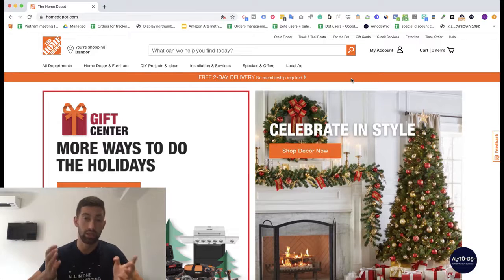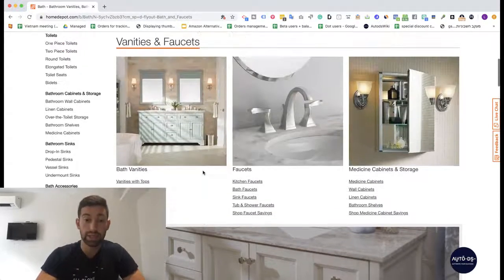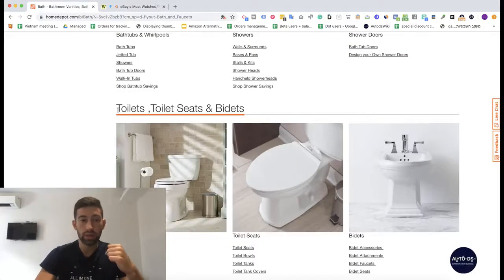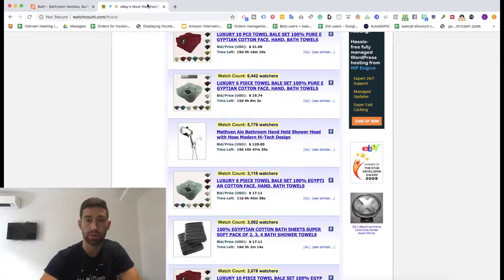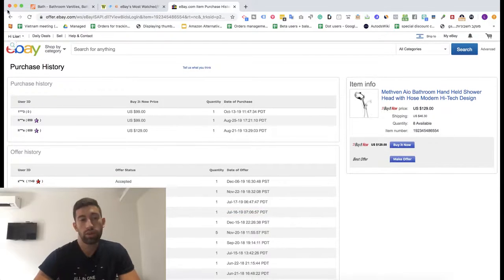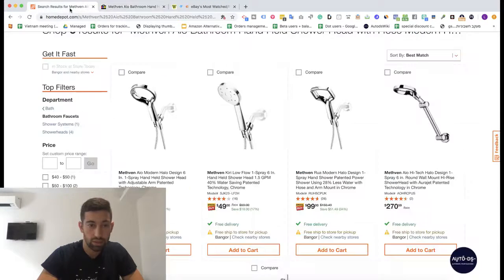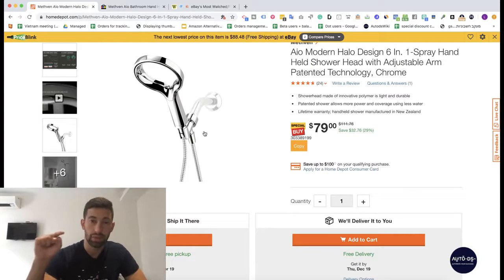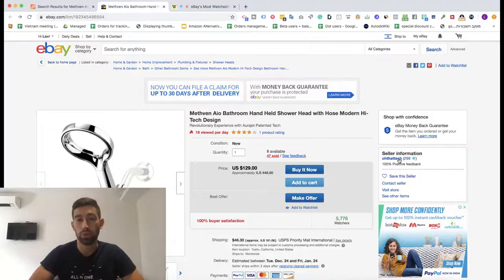Dropshipping Products Finding The Reverse Market Research Method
Dropshipping product finding.

The content in this video , was license by other youtubers as creative commons. if you own any of the content in this video, and did not agree to share this content , please contact me.